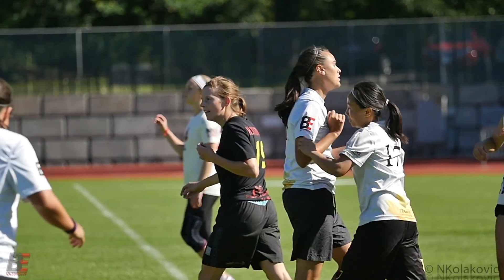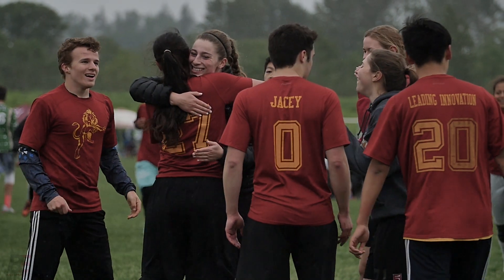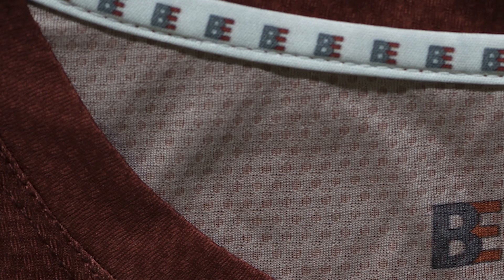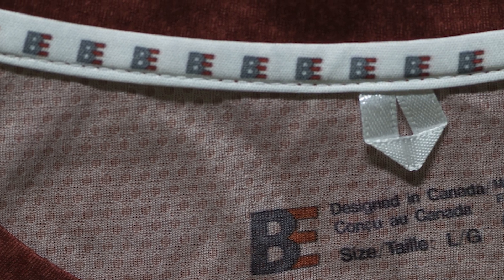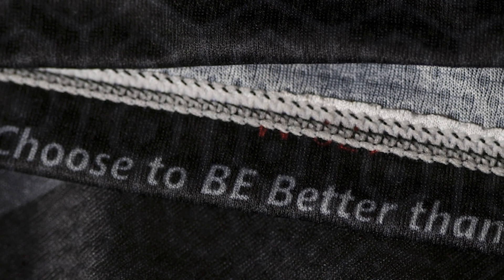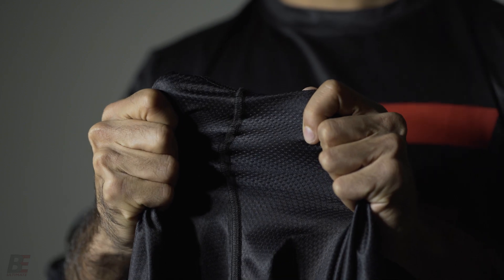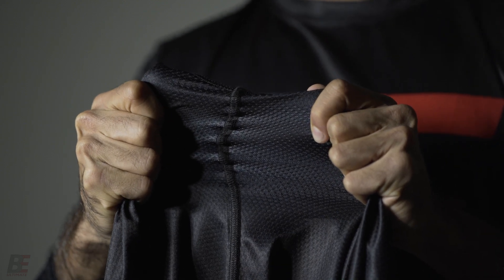Product Intro: The N-Knit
Our most sophisticated jersey fabric.
The N-Knit is specially designed for sublimation- lightweight, breathable, quick-drying, and built with our hallmark workmanship.
Choose to be Better than Ever.
Try the N-Knit today!